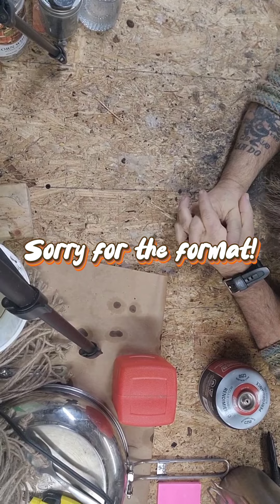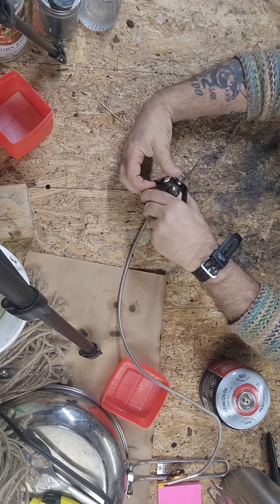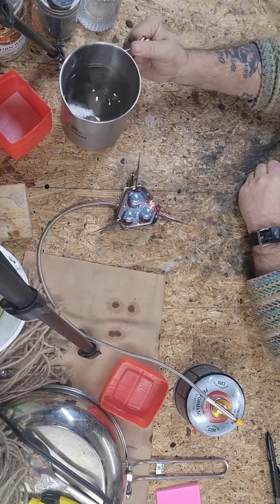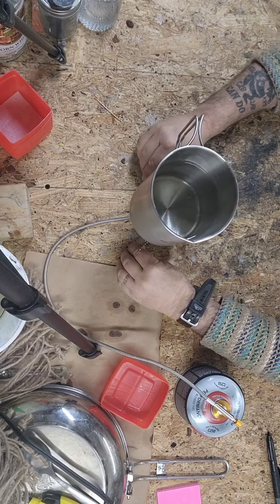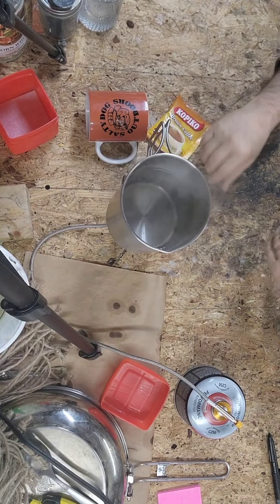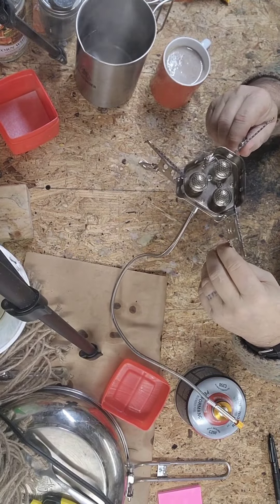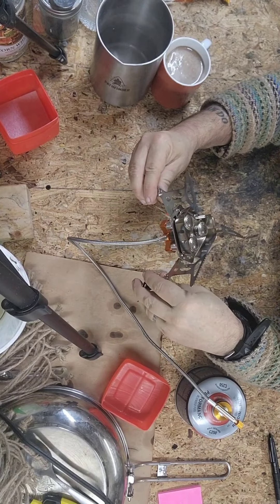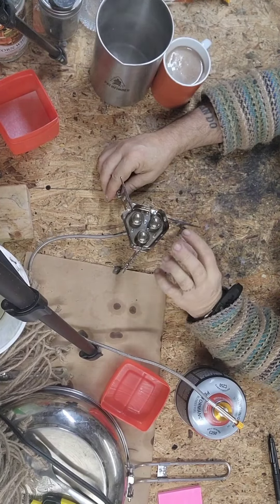TEMU Iso-Butane Stove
Thank you very much for taking the time to watch this video.  I appreciate your support.

If you wish to do so, the links below will allow you to support Salty Dog Outdoors.

Etsy Store